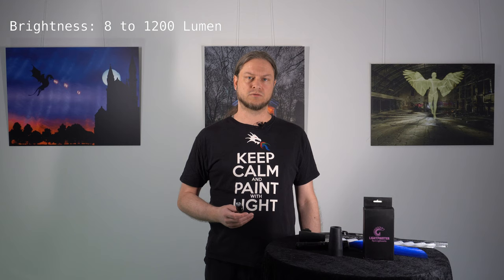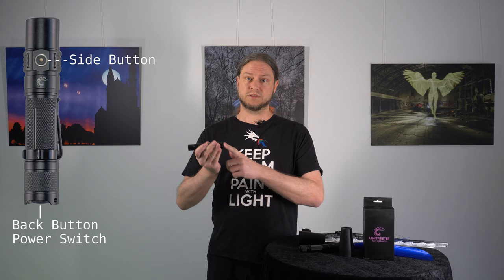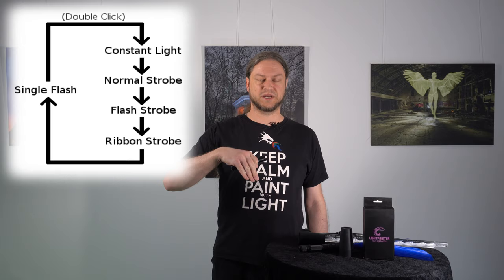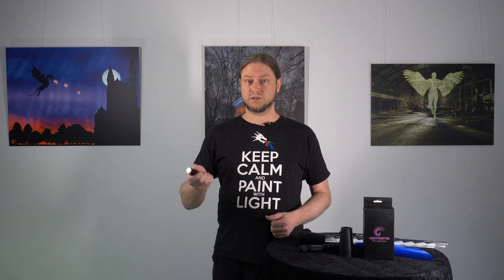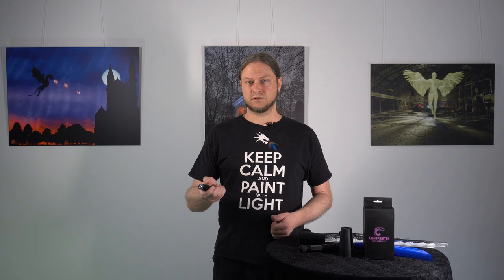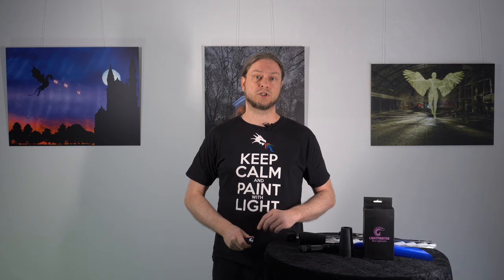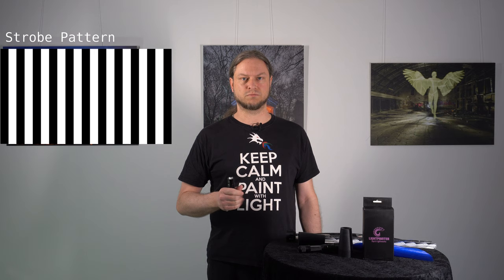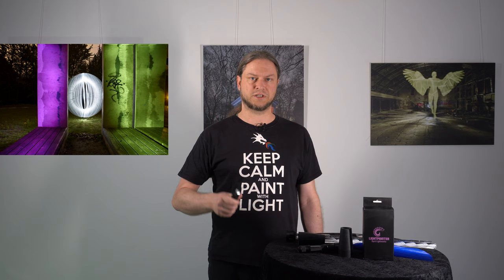TUTORIAL : THE BEST FLASHLIGHT FOR LIGHT PAINTING - by Dennis Ryu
In this video our Ambassador Dennis Ryu, creator of the Lightpainters Ryu's Lightworks Flashlight, explains how it works and all of it's amazing features.

This short summary covers all the functions that this flashlight provides and how to control it.
As the very first flashlight created by lightpainters for lighpainters we think it is an essential tool for every light painter and, thanks to its flexibility and wide range of effects, can probably take the place of several of your existing flashlights when out light painting.

Less flashlights = less weight / space required = success!